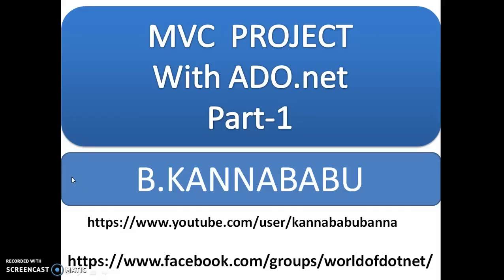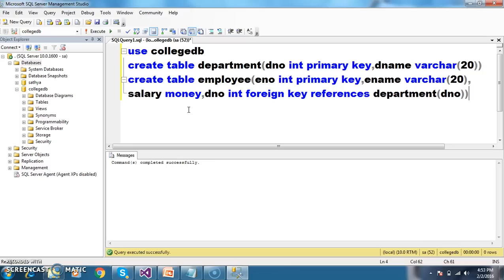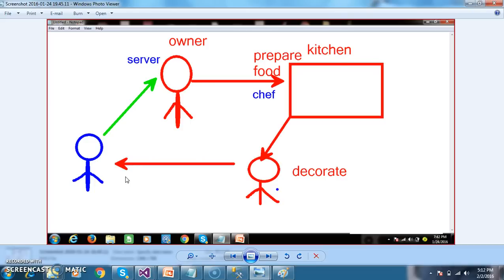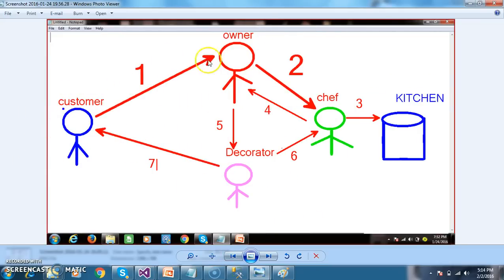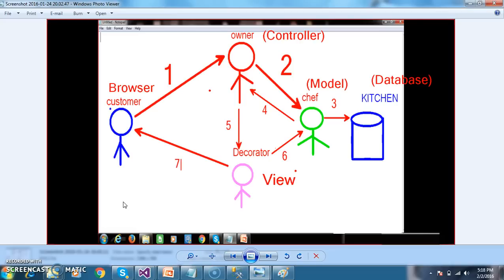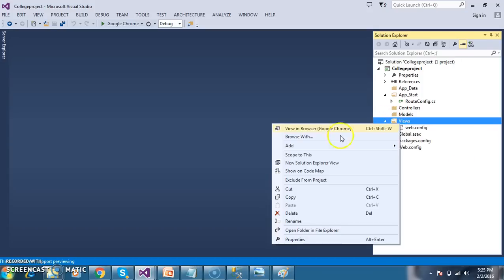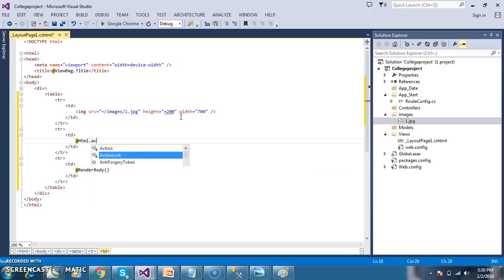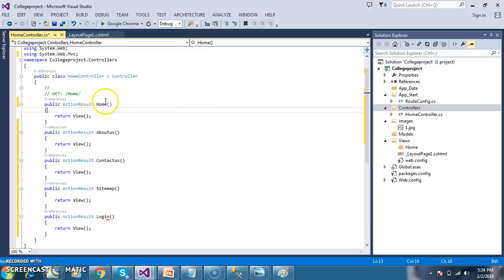MVC PROJECT-Part1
MVC Project-Part-1